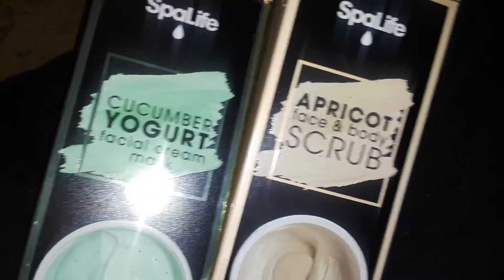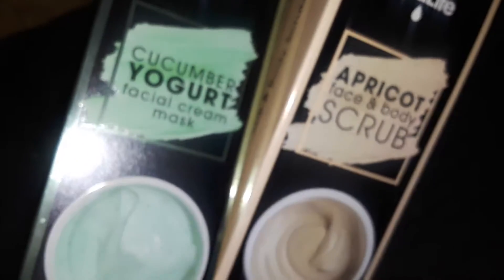Review on dollartree beauty items